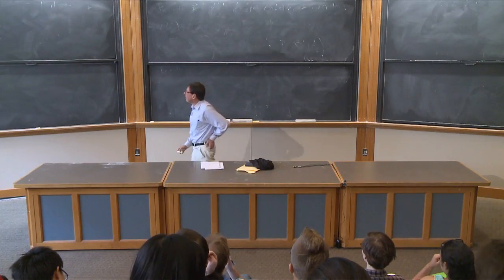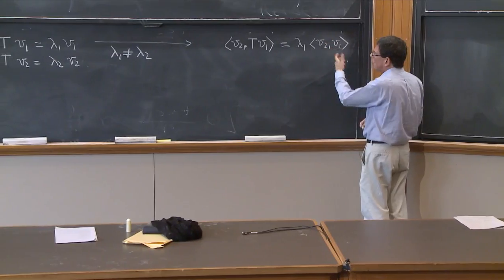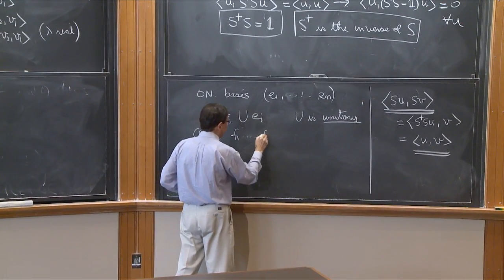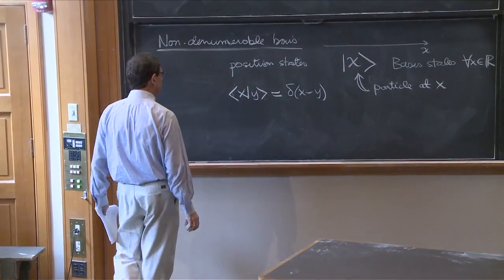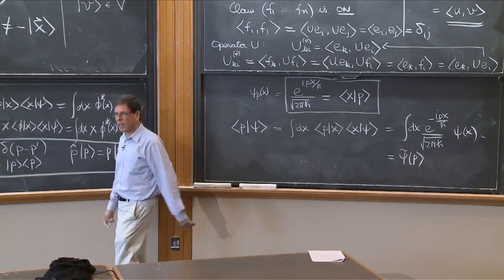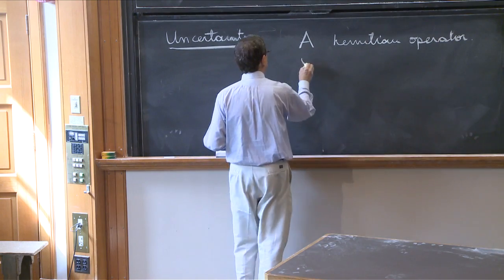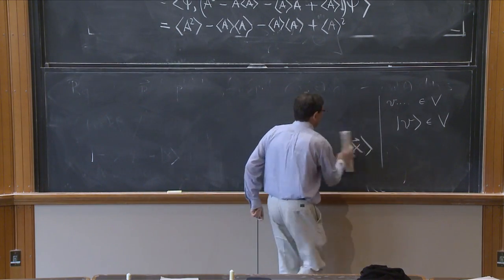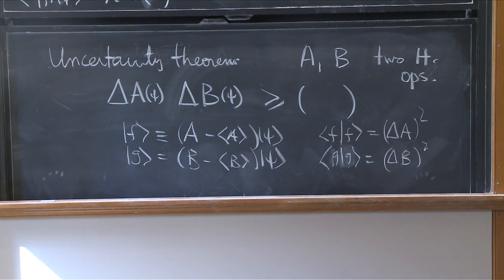9. Dirac's Bra and Ket Notation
In this lecture, the professor talked from inner products to bra-kets, projection operators, adjoint of a linear operator, Hermitian and unitary operators, uncertainty of the Hermitian operator, etc.